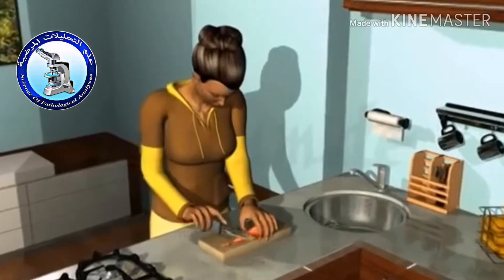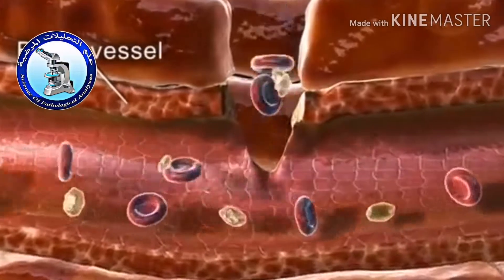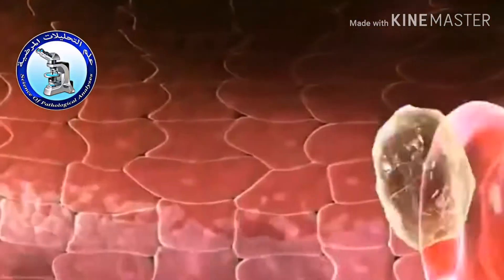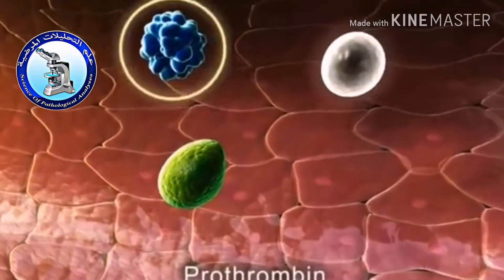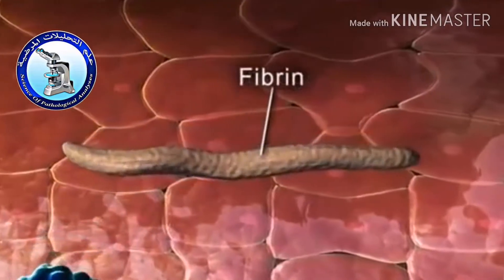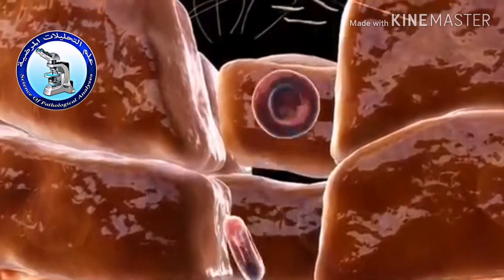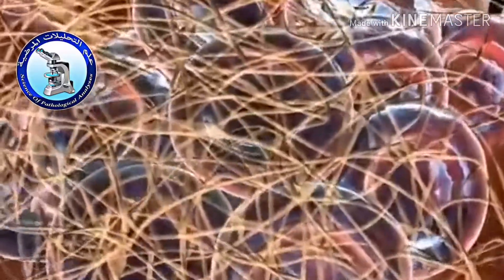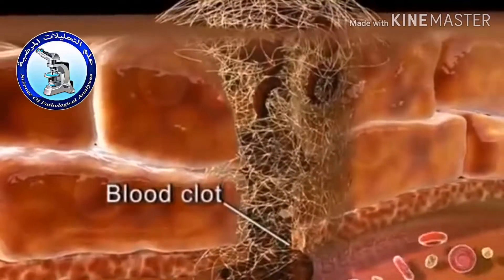كيف يلتئم الجرح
تخثر الدم، بروثرومبين، ثرومبين، صفائح دموية، فايبرين